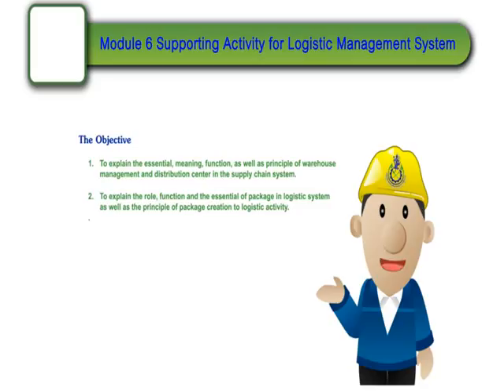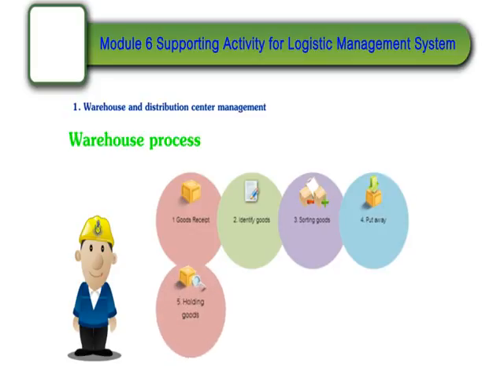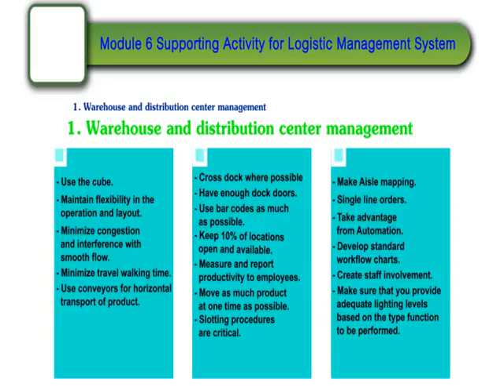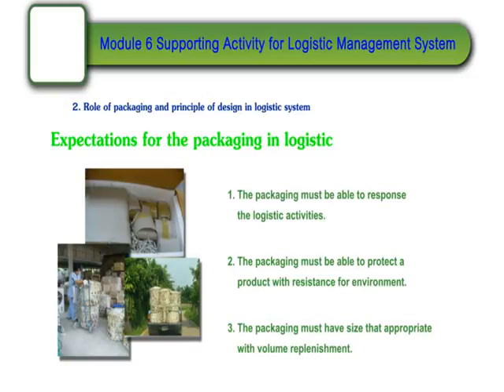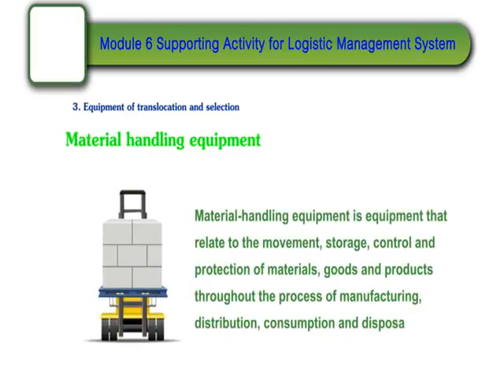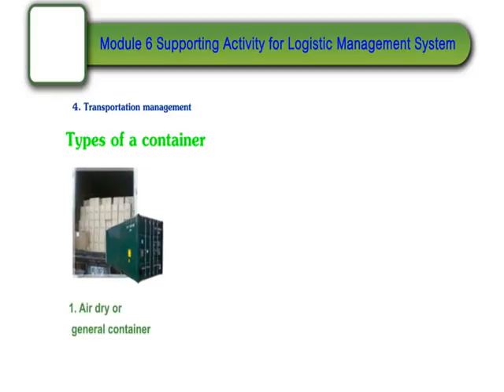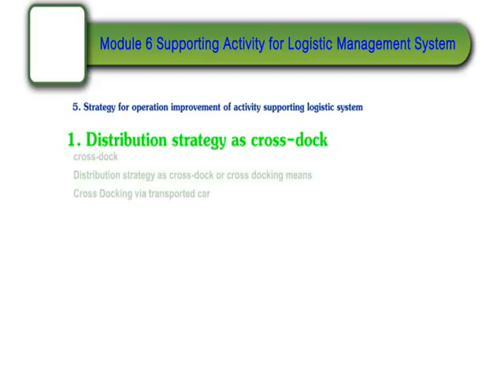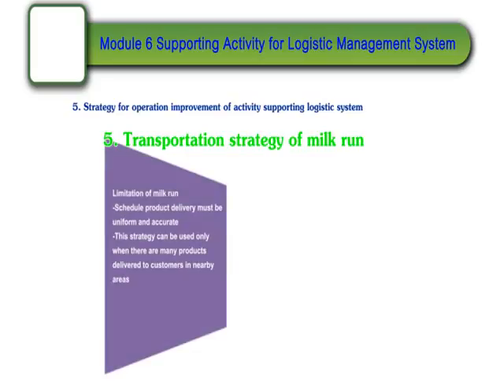CH M6 Finish V1